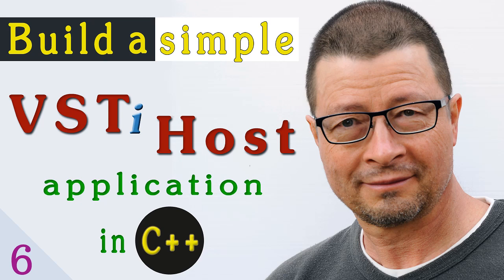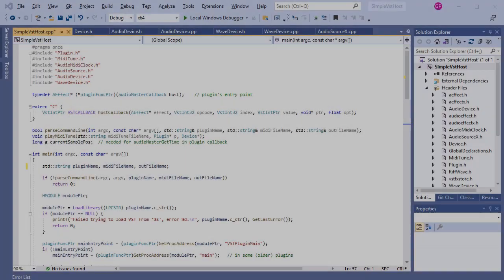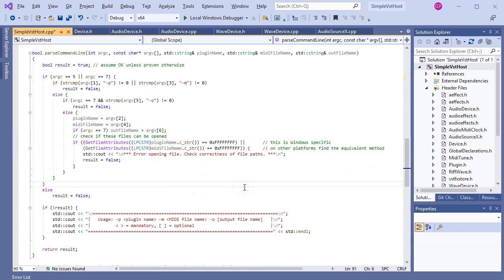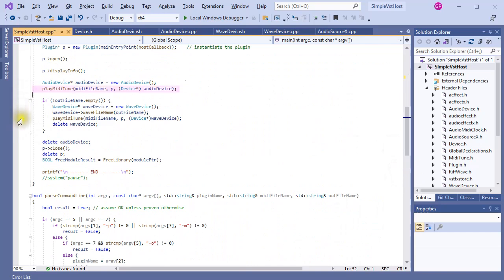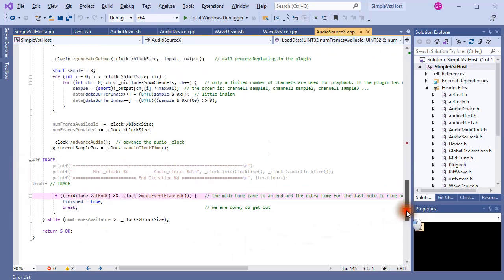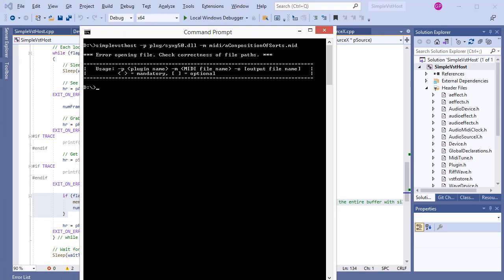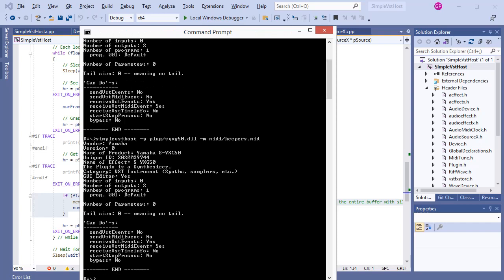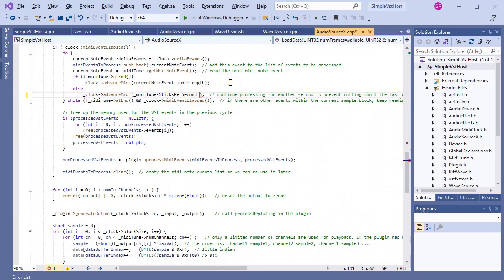VST plugin host programming in C++ - Part 6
Further enhancements are added to the program.